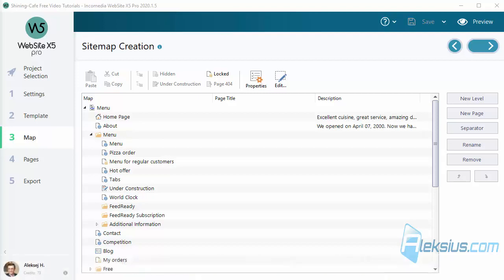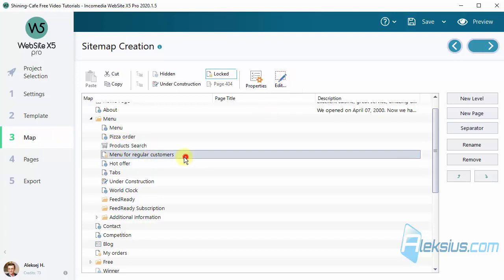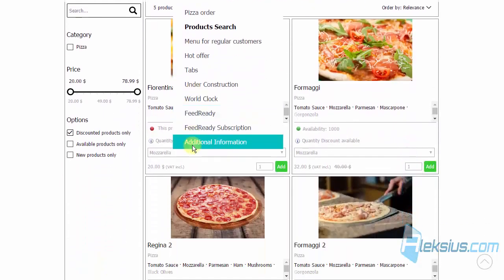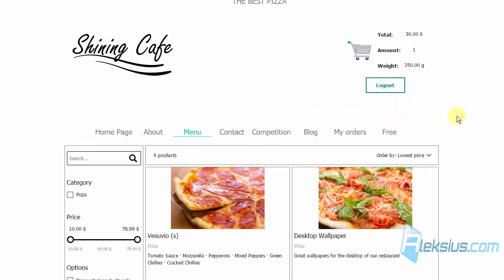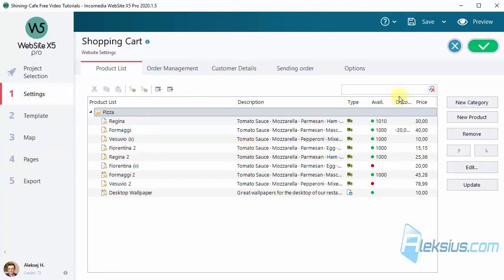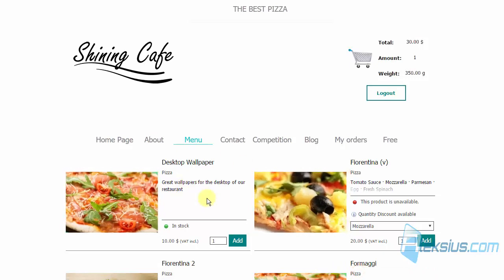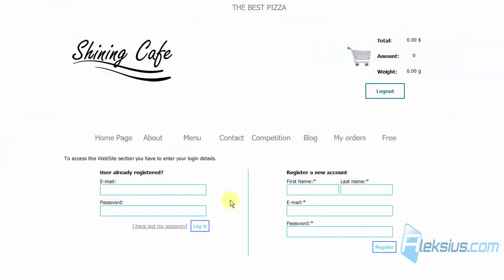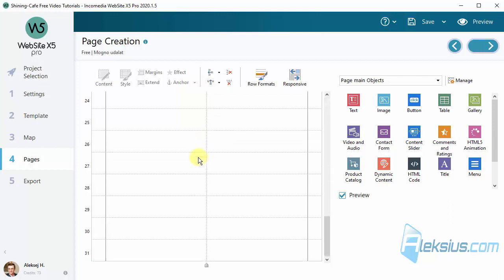New features in WebSite X5 2020.1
Credits – 00:00:00.
Product search/product filter – 00:00:32.
Online store updates – 00:04:07.
Password reset – 00:06:26.
Other changes – 00:07:00.

Incomedia WebSite X5 2020.1 Pro changes: product search/product filter, updated check-out process, password reset for registered users, 10 new pre-set templates